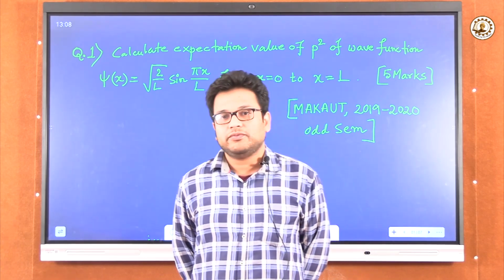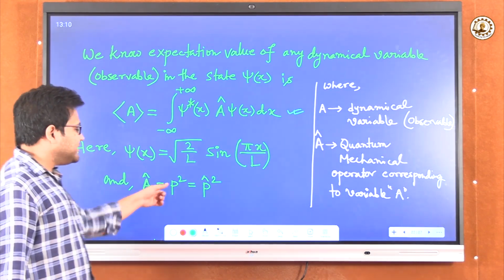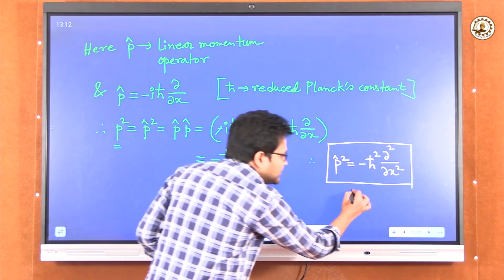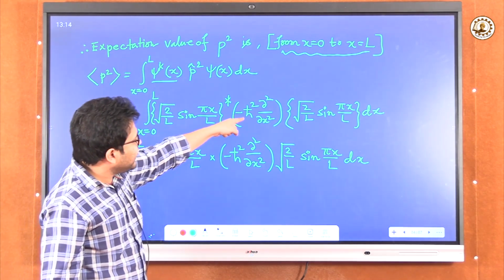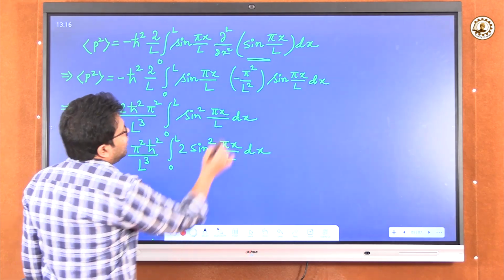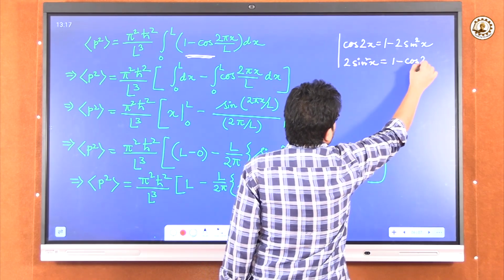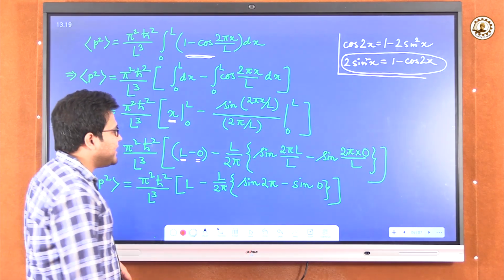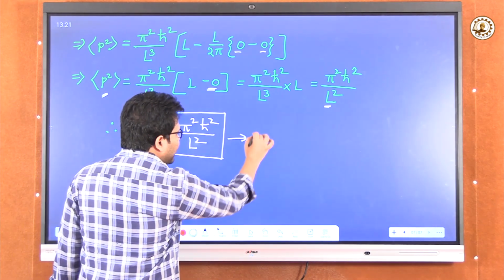Quantum Mechanics MAKAUT NUMERICAL SEMESTER SOLUTION PHYSICS Sudipto Karmakar Physics department.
the particle executing simple harmonic motion and its motion is given by y = a sin(wt). It's speed is u when it's displacement is y_1, and it's speed is v when its displacement is y_2. From these conditions we are trying to find the expression for the amplitude of the oscillation
This question came in MAKAUT 2018-19 SEM-1 examination.